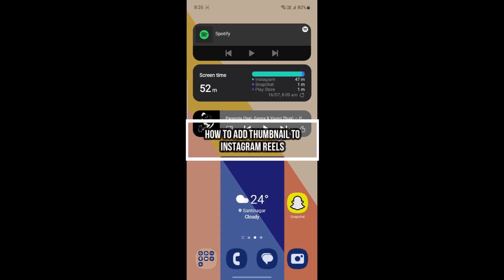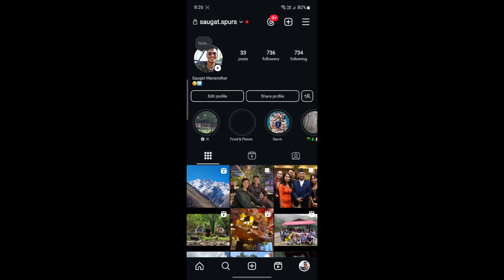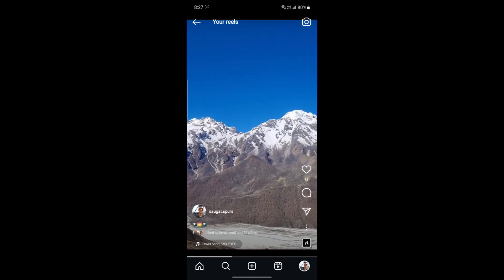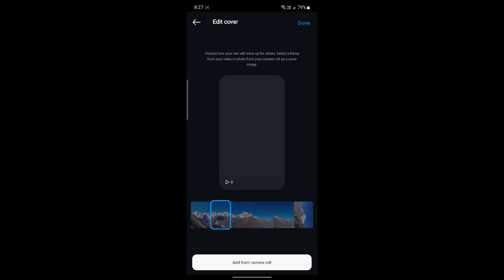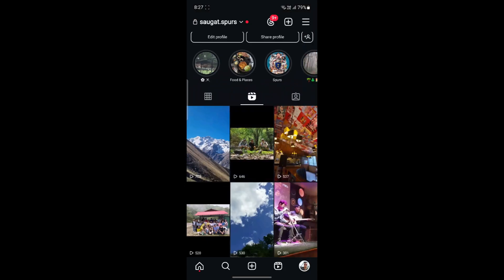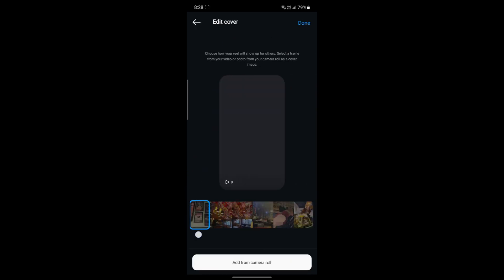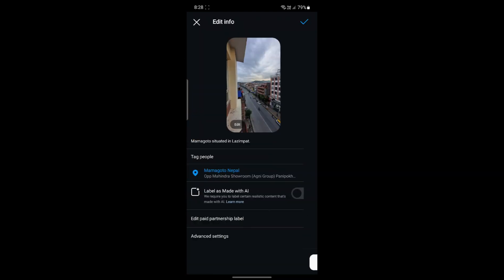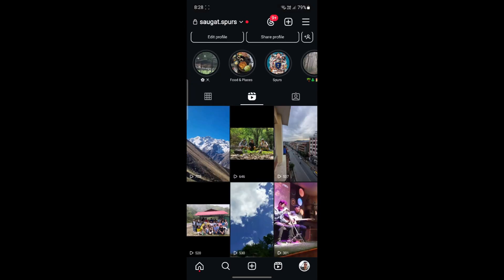How To Add Thumbnail To Instagram Reels (Full Tutorial)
In this video I'll be showing you how to put thumbnail on your instagram reels. So watch the video till the video till the end so that you won't miss any steps on how to add thubnail on instagram reels.